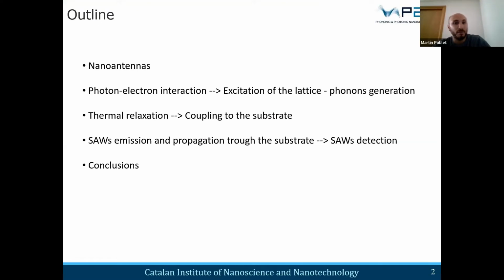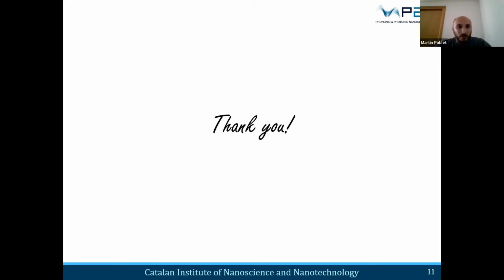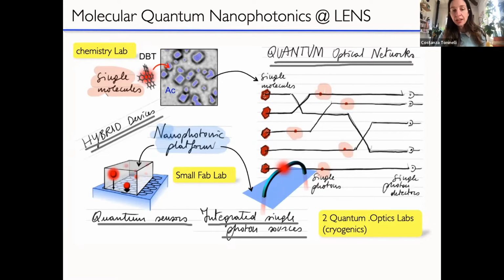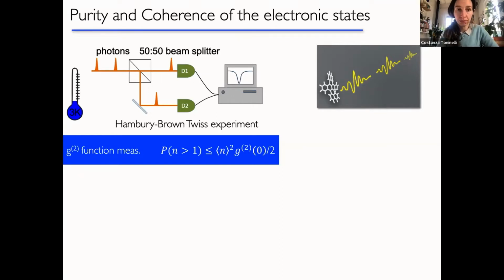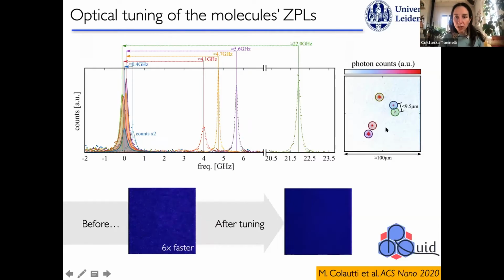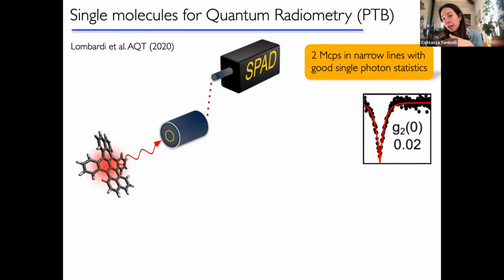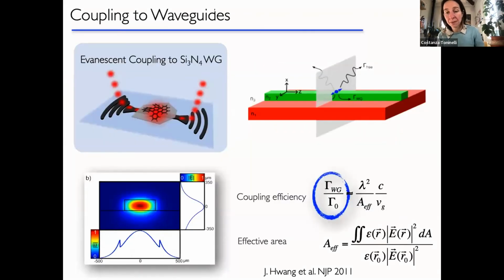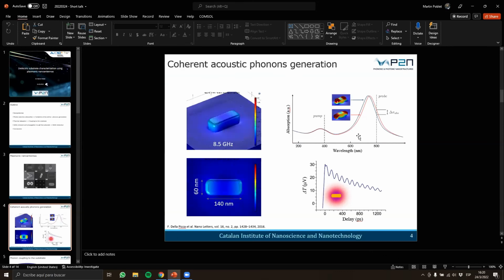Integrated molecules for photonic quantum technologies (NanoSeminar by Dr Constanza Toninelli)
ICN2 Nanoseminar in Physics by: Dr Constanza Toninelli,  CNR-INO and LENS, Sesto Fiorentino, Florence, Italy

Title: Integrated molecules for photonic quantum technologies

Introductory talk: "Dielectric substrate characterization using plasmonic nanoantennas " by Dr Martin Poblet. Senior Postdoctoral Researcher at Phononic and Photonic Nanostructures Group at ICN2

The NanoSeminars are a new line of seminars established by the ICN2 to provide a platform for the exchange of knowledge and ideas, based around a lecture by a world-class invited researcher. They bring to you three thematic series: Nano in Medicine & Health; Nano in Physics; and, Nano in Chemistry and Materials. The series about Medicine & Health is a joint initiative between the Nanomedicine Lab at the University of Manchester and the Catalan Institute of Nanoscience and Nanotechnology (ICN2).

Abstract of this NanoSeminar:

The successful development of future photonic quantum technologies will much depend on the possibility of realizing robust and scalable nanophotonic devices. These should include quantum emitters like on-demand single-photon sources and non-linear elements, provided their transition linewidth is broadened only by spontaneous emission. However, conventional strategies to on-chip integration, based on lithographic processes in semiconductors, are typically detrimental for the coherence properties of the emitter. Moreover, such approaches are difficult to scale and bear limitations in terms of geometries. In the present contribution, we discuss an alternative platform, based on molecules that preserve near-Fourier-limited fluorescence even when embedded in polymeric photonic structures. Anthracene nanocrystals doped with dibenzoterrylene (DBT:Ac NCX) fluorescent molecules show excellent performances of single-photon emission and are naturally suitable both to deterministic positioning and to the integration in hybrid devices [1]. Threedimensional patterns are achieved by Direct Laser Writing (DLW) of commercial photoresists around self-assembled organic nanocrystals containing fluorescent molecules [2,3]. This method enables fast, inexpensive and scalable fabrication process, while offering unique advantages in terms of versatility and sub-micron resolution. We also show optical tuning of many molecules on chip [4], unlocking twophoton interference from distinct emitters on chip [5,6]. The proposed technology will allow for competitive organic quantum devices, including integrated multi-photon interferometers, arrays of indistinguishable single-photon sources and hybrid electrooptical nanophotonic chips.

References

[1] S. Pazzagli, et al., “Photostable single-photon emission from self-assembled nanocrystals of polycyclic aromatic hydrocarbons”, ACS Nano 12, 4295−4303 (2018)

[2] M. Colautti, et al., “Quantum optics with single molecules in a threedimensional polymeric platform”, Advanced Quantum technologies 3, 7 cover (2020)

[3] C. Ciancico, et al., “Narrow Line Width Quantum Emitters in an ElectronBeam-Shaped Polymer”, ACS Photonics 6, 12, 3120–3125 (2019)

[4] M. Colautti, et al., “Laser-Induced Frequency Tuning of Fourier-Limited Single-Molecule Emitters”, ACS Nano (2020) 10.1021/acsnano.0c05620

[5] P.Lombardi et al., ”Triggered emission of indistinguishable photons from an organic dye molecule ”, Appl. Phys. Lett. 118, 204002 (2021)

[6] R. Duquennoy et al., arXiv:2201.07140v1